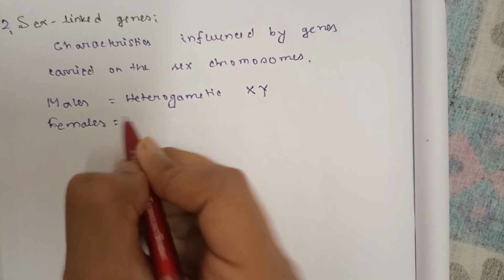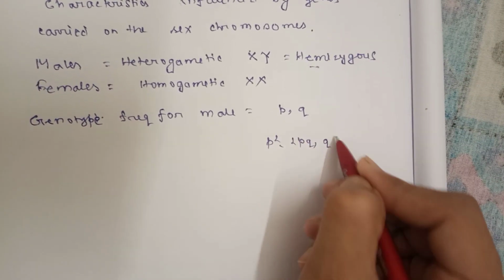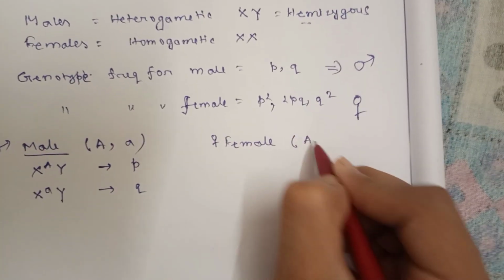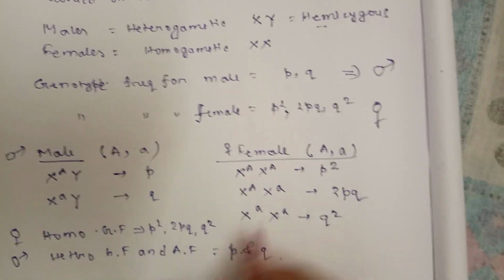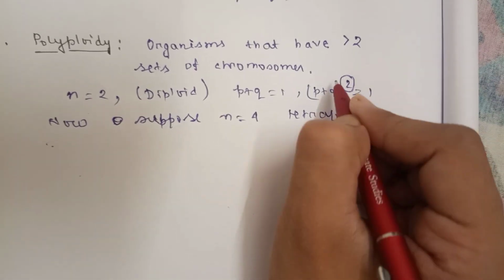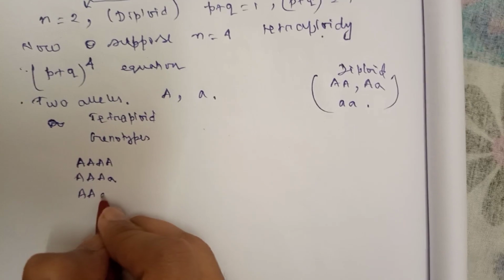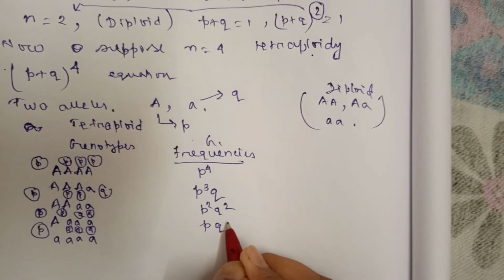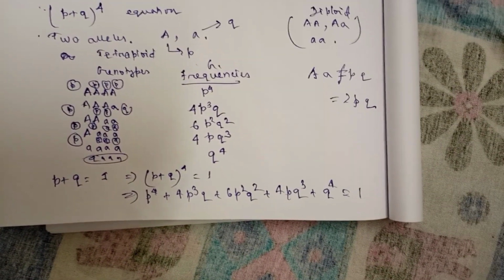Extensions of Hardy Weinberg Equilibrium: Sex linked genes and Polyploidy (Part 2)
This is the second video on extensions of HW Equilibrium